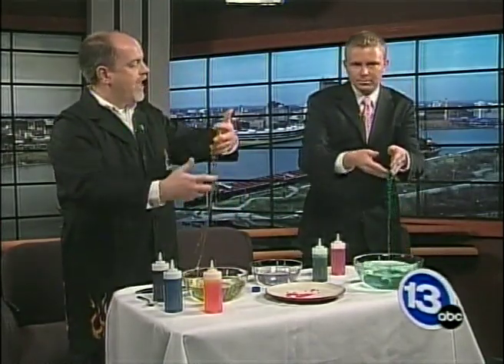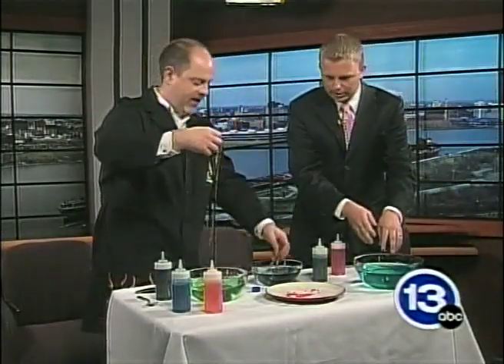Sodium Alginate - Edible Worms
Edible instant worms!

Using the seaweed extract, sodium alginate, and a solution of salty water you can create something that looks like worms in seconds.Normally alginate is used as a food thickener for things like jellies, jams and pie fillings. That doesn’t mean you can’t play with it to make noodle-like “worms”  and tiny spheres that look like caviar in just seconds.

We will be featuring this activity in the Science Studio during the month of October as part of our Spooky Science event. So stop by and ask a Team member for a demonstration.

How to make the edible version of the worms

As with any kind of cooking project, make sure you start with safe ingredients and clean tools. A google search for sodium alginate will turn up all sorts of suppliers of raw materials and kits to get you started. I’ve had success with the materials from Modernist Pantry. You will need food grade Sodium Alginate, Calcium Chloride, a digital scale capable of measuring down to 0.1 grams and a blender of some sort. Optional items include, squirt bottles, flavorings, food coloring, straining spoons, and a few large bowls.
Once you have your supplies your first step is to mix up the alginate solution. A good starting point is 2.0 grams of alginate powder in 250 grams of water.

The tricky part here is that you can’t just pour the powder into the water. If you do, it will form a clumpy mess on the surface of the water that is really difficult to mix up. Remember, the alginate is used to thicken foods, so that’s exactly what is does when it gets wet. What you want is a nice mixture, and it’s nearly impossible to do that by hand. If you use a classic blender, I would double or triple the size of the batch. Small batches tend to just splatter the alginate on the sides of the bender where it sticks and does not really blend with the water. I’ve had great success with an immersion blender especially when working with both small and large quantities.

At this point you can add some food coloring or flavoring to the solution. Clear worms are pretty cool as well since they are hard to see while in the water, but amazing when you pull them out.

The next step is the activation or gelling solution. Dissolve 2.0 grams of calcium chloride in 500 grams of water. Prepare this in a large bowl. This is where you will drip or squirt the alginate solution to create the worms.

Finally, prepare a large bowl of plain water with a strainer of some sort. Before you eat the worms you will want to rinse them in plain water to remove calcium chloride solution. It has a very salty taste.

To make your worms just squirt the alginate solution into the calcium chloride solution. The worms should form instantly! The outsides will be gelled while the insides will still be liquid. The longer you leave the alginate in the chloride solution the more it will gel. After a few minutes the whole worm will turn solid – inside and out.

Experiment with various colors, make worms by squirting a solid stream of solution around the bowl, or make spheres by careful dripping, create “slugs” by carefully squirting a stream along the side of the bowl.

Imagination Station, Toledo's hands-on science center, is a vital non-profit organization that is an integral part of Toledo's economic, educational and social landscape. Imagination Station provides a critical layer of science enrichment by serving as an educational partner for teachers, schools and parents. It's with a thoughtful blend of exhibits, experiences, education and excitement that Imagination Station is inspiring future generations of scientists in Northwest Ohio. With more than 250 hands-on exhibits and demonstrations, Imagination Station delivers a multi-sensory experience that's as fun as it is educational.